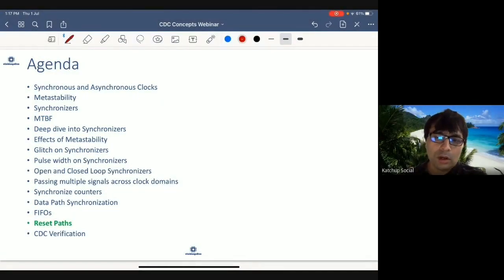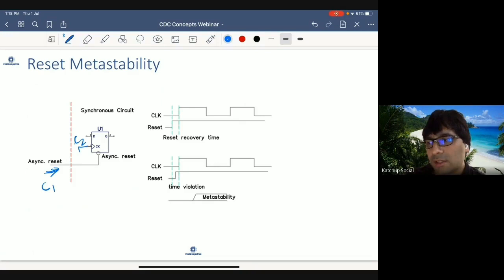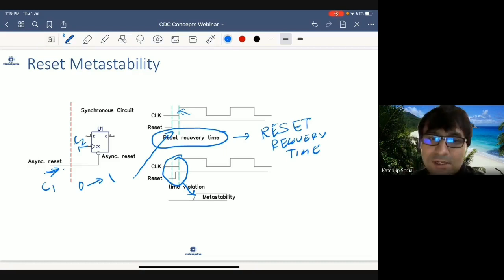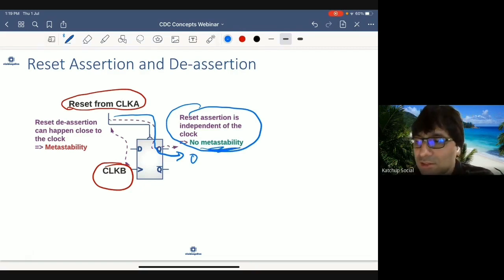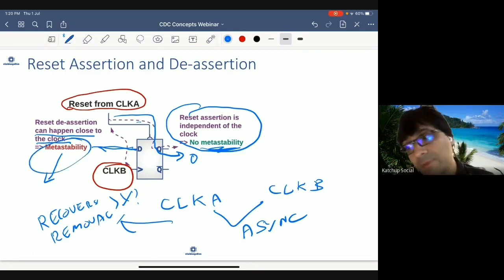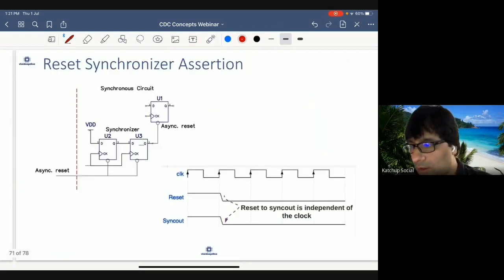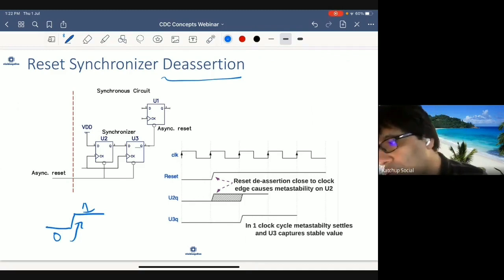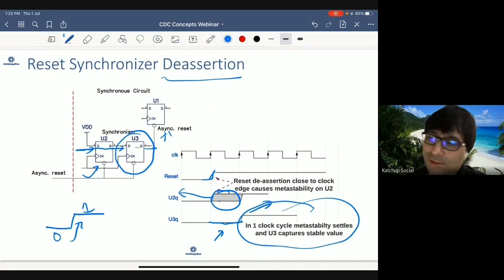Clock Domain Crossing - Reset paths